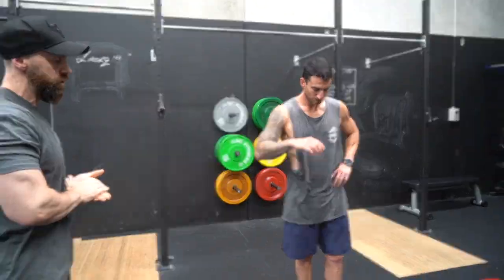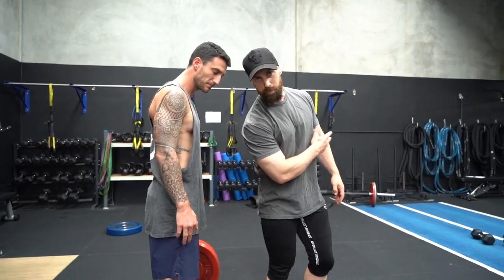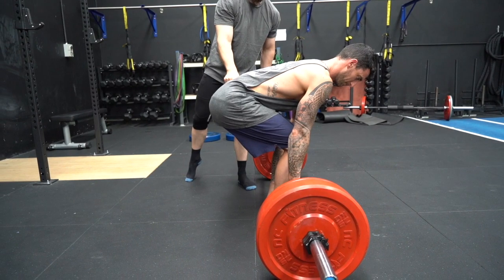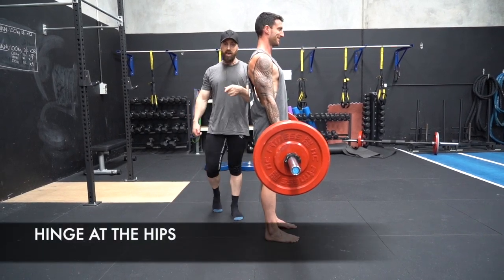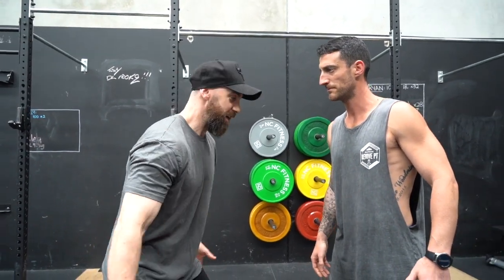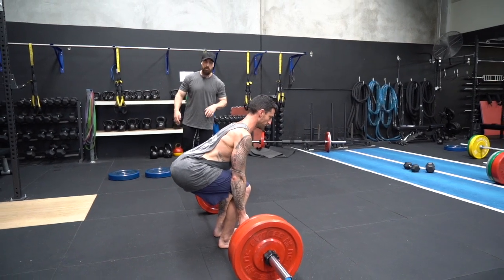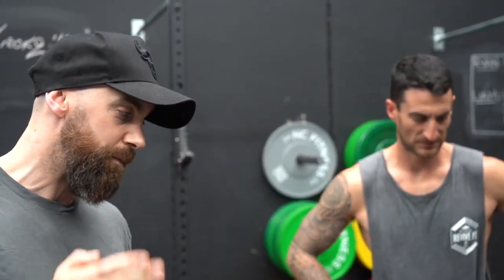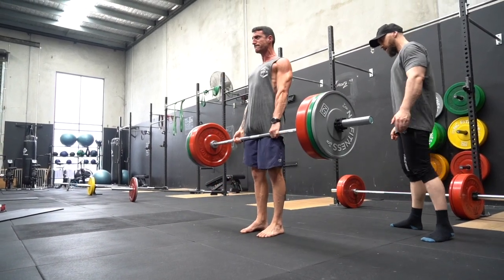How to Perfect your Deadlift - Form Check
Learn to put yourself in the most optimal position to perform the deadlift. Build a stronger deadlift with these simple pointers.